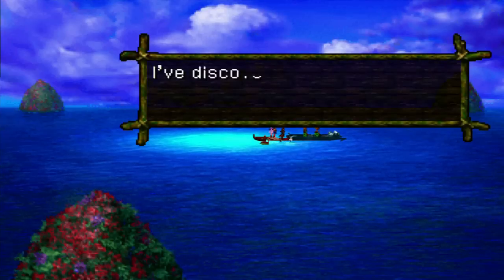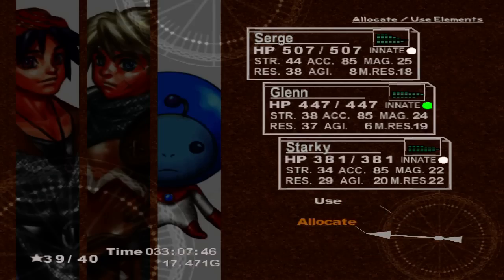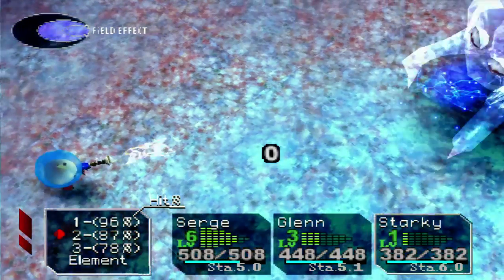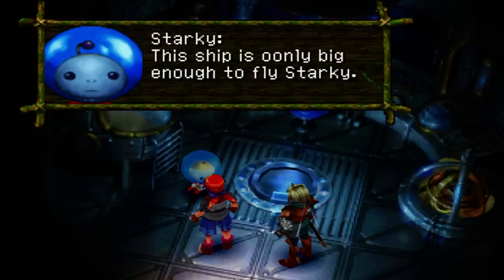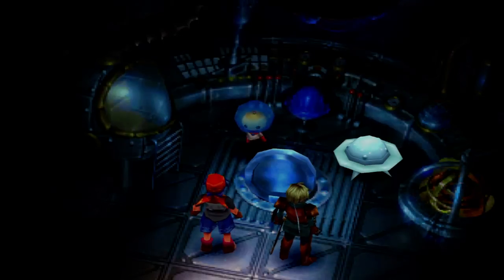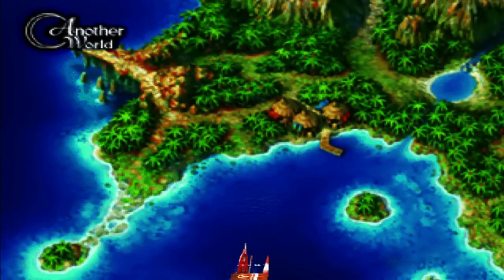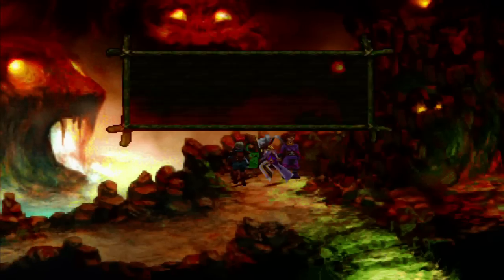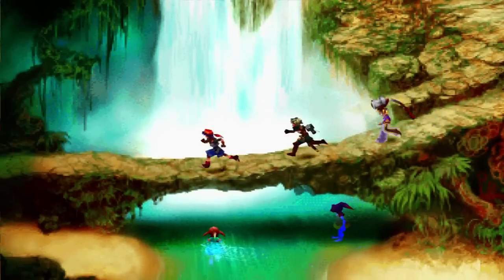Chrono Cross (Raw) - 86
This is my favorite JRPG for quite a few reasons. Most entries in the genre I find incredibly tedious. Not this one.   - No random encounters! - The player can avoid most battles. - The battles that do happen are brief outside of boss battles, which are only a bit longer. - There is no real grinding in this game. - Only significant stat boosts come from defeating bosses. - That makes the game more intelligent than most JRPGs as victory must be won through skill, not over-leveling.  And that's just what makes it a less tedious experience. What sets it apart and makes it great?  - 45 different companions, each with their own unique personality and history, that the player can recruit. - Characters' magic can be customized to a high degree through *Element* allocation. - The soundtrack is probably the most beautiful found in video games. - The writing is humorous, profound, and engaging. Same tier as the game it succeeds, Chrono Trigger.  May 16th, 2015.